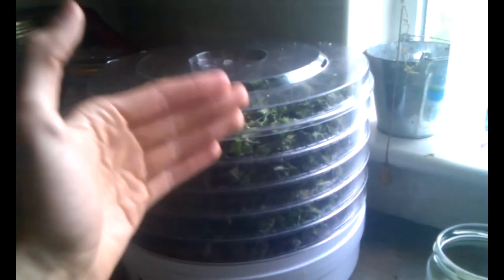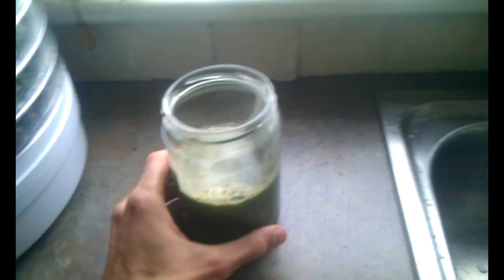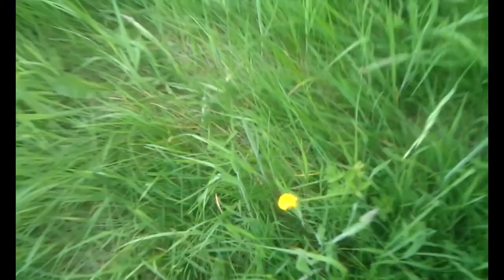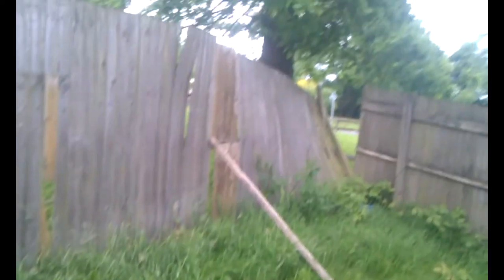10 Awesome Benefits of Dandelions & Using Your Garden as a Medicinal Herb Cabinet!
SHARE 10 Awesome Benefits of Dandelions & Using Your Garden as a Medicinal Herb Cabinet!

Know Thyself
Love Thyself
BE Thyself

Namaste & love,
Owen!